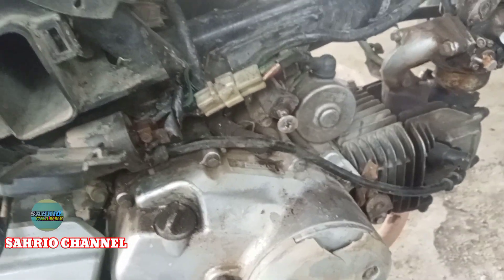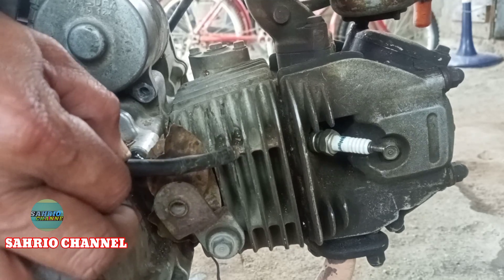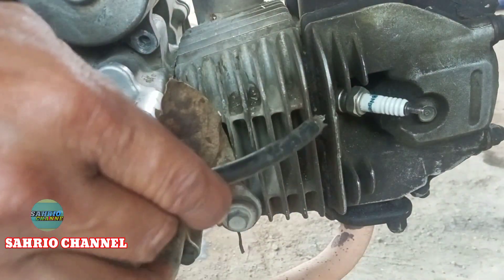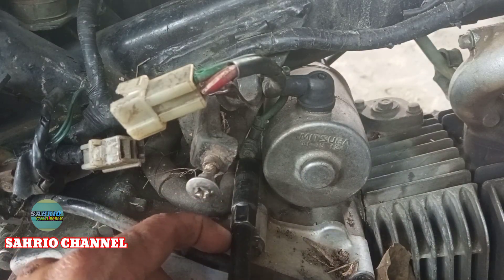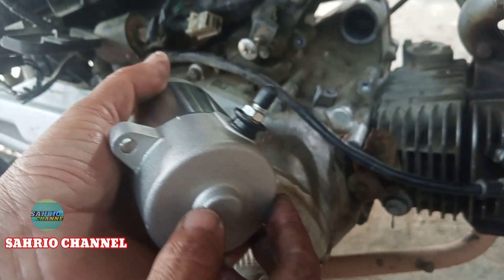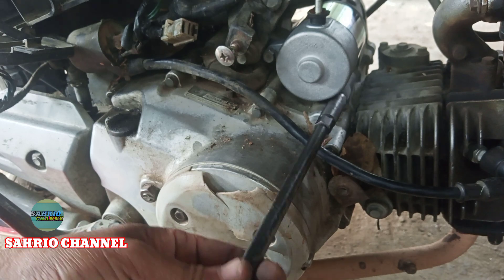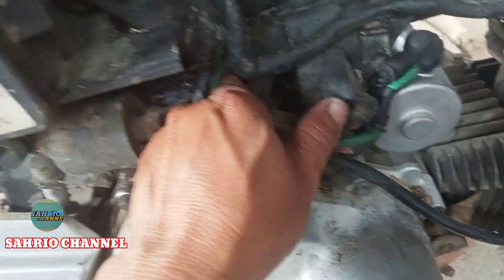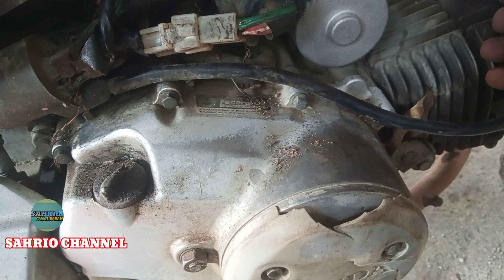GARA2 SERING GANTI COLL STATER HONDA KIRANA HILANG PENGAPIAN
Penyebab Honda Kirana hilang pengapian

Terimakasih semoga video di channel ini bermanfaat..dan apabila ada kesalahan pembahasan
.. saya mohon maaf. Karena cuma itu batas dan kemampuan saya.. terimakasih

nama bengkel:SAHRI BENGKEL. BENGKEL MOTOR
ALAMAT: DUSUN LEONG
DESA: GIRI MADIA
KEC. : LINGSAR
KAB: LOMBOK BARAT
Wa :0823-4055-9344